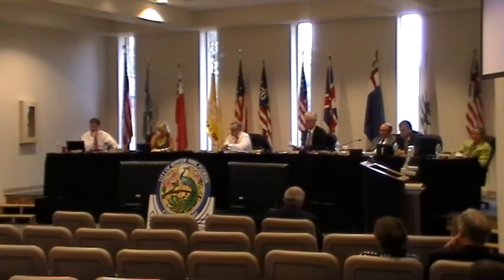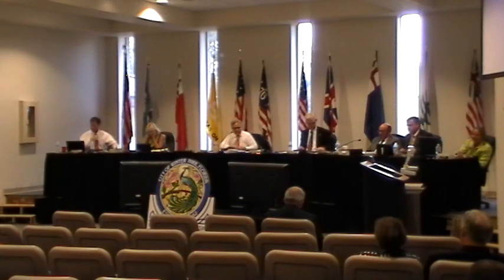WP Commission OKs Power Line Plan & New Tree Pruning Rules